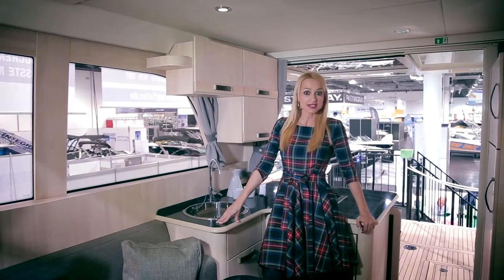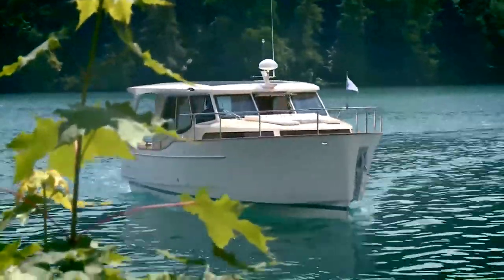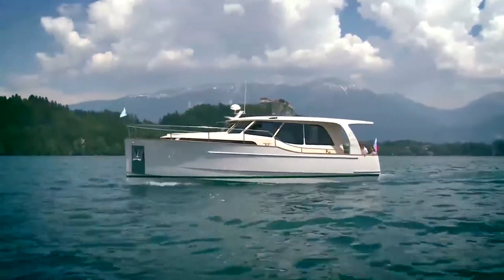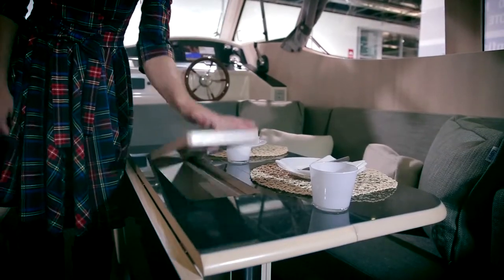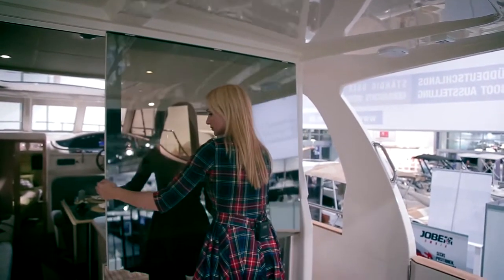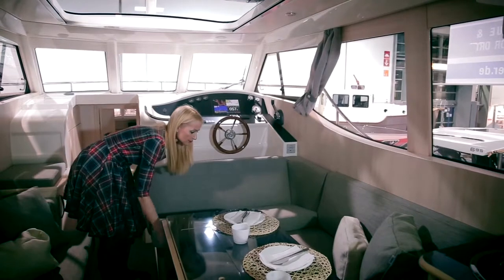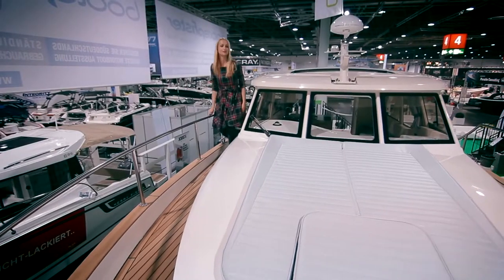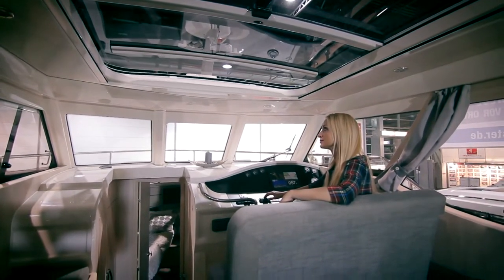The boat I would like to get someday, Greenline 33